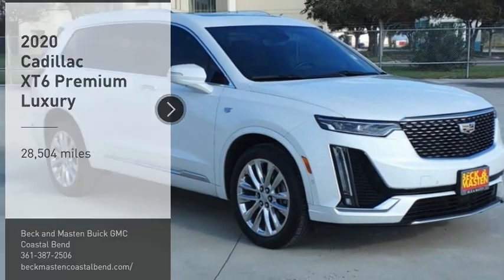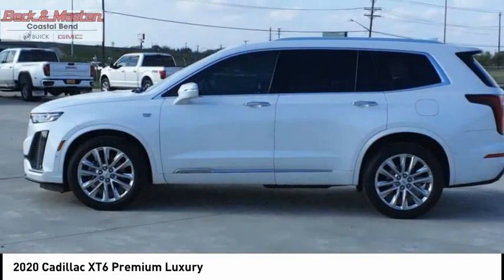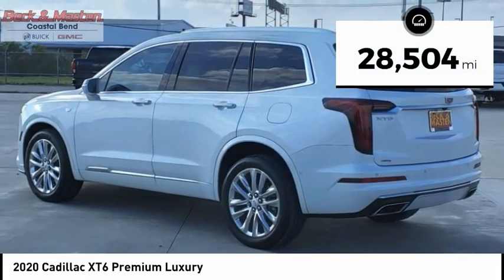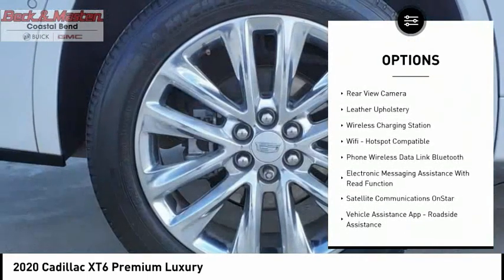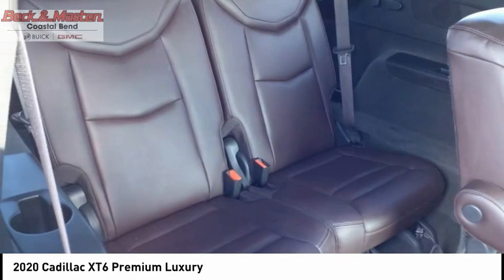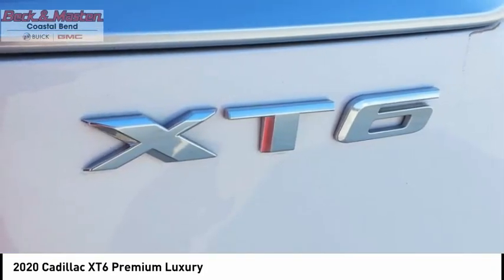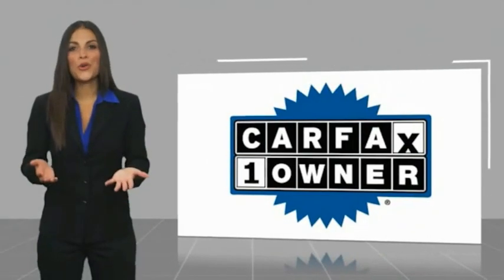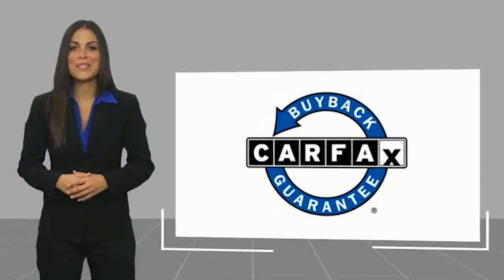2020 Cadillac XT6 TA751B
2020 Cadillac XT6 Premium Luxury

Don't miss this 2020 Cadillac. Make a great choice today with this must-have vehicle. Learn more about this vehicle by contacting the dealership today and own it today.